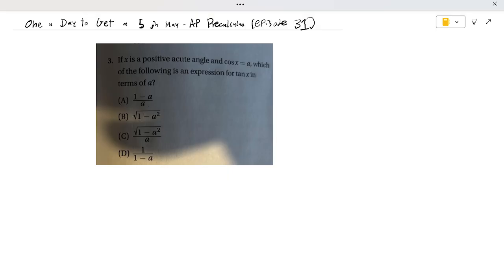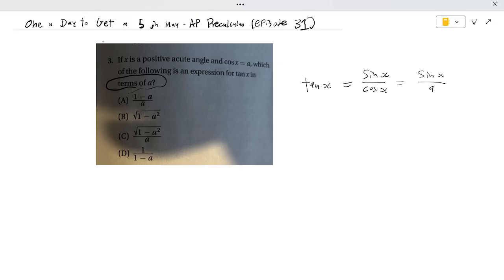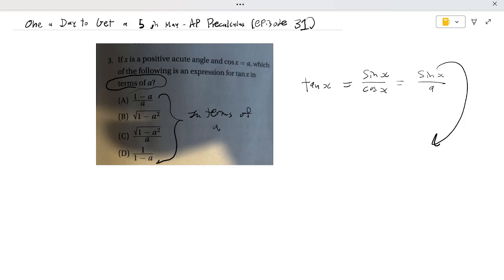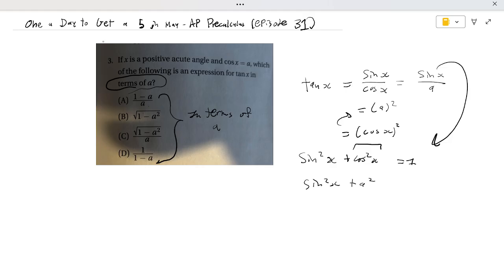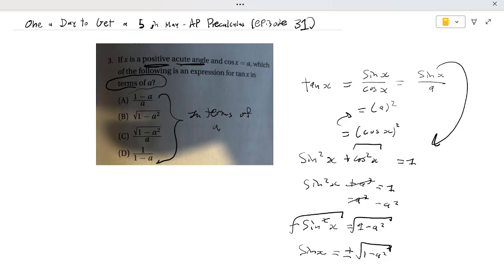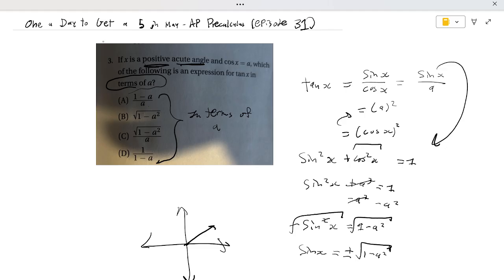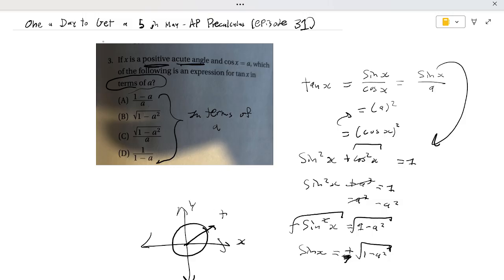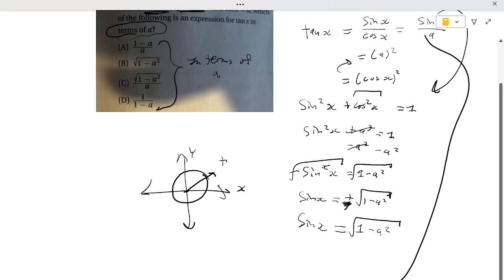One a Day to Get a 5 in May - AP Precalculus (episode 31)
In the video I go over a problem from Unit 3 involving rewriting tangent from sin/cos to another equivalent form, using a Pythagorean identity along the way.